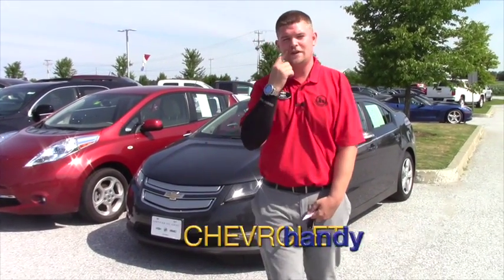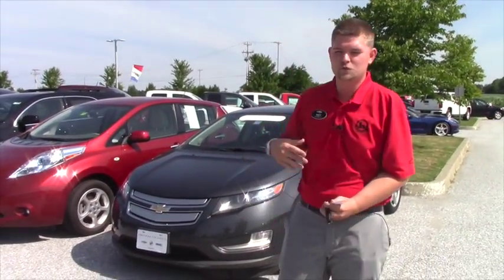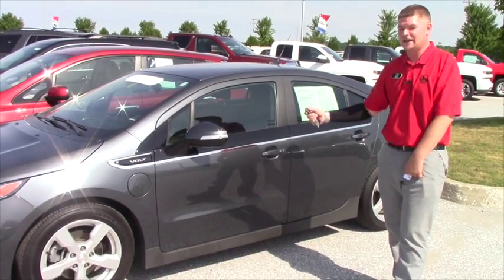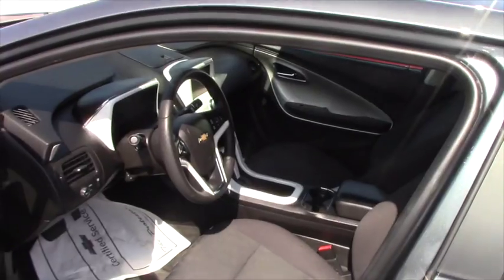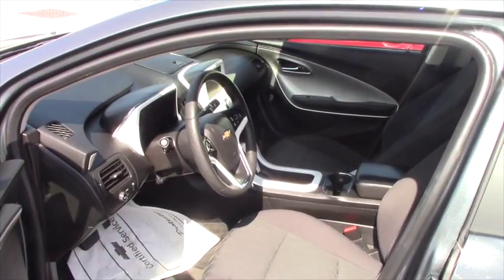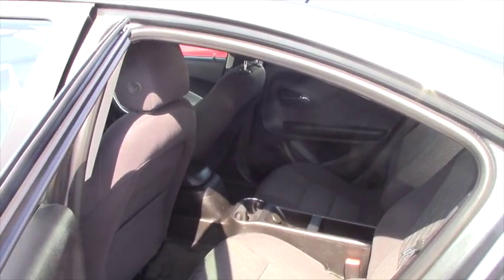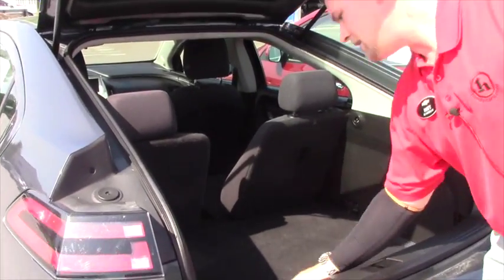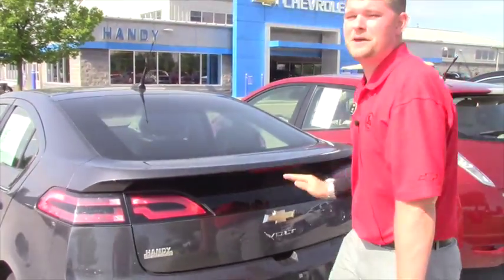2013 Chevrolet Certified Volt for Pat from Matt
This video is about 2013 Chevrolet Certified Volt for Pat from Matt